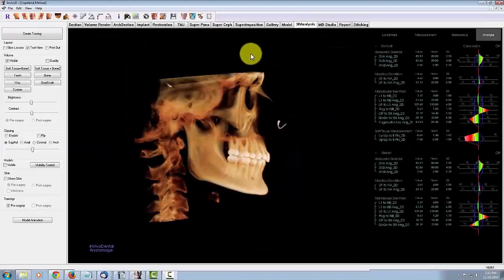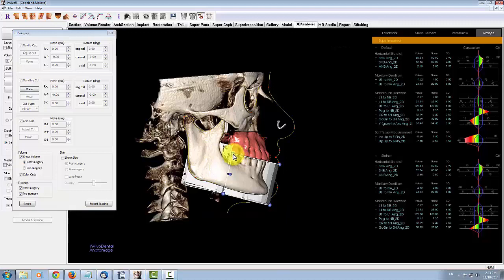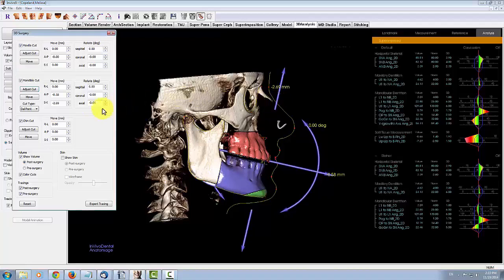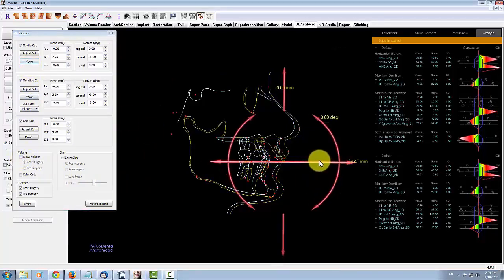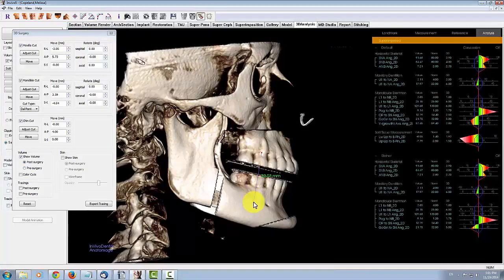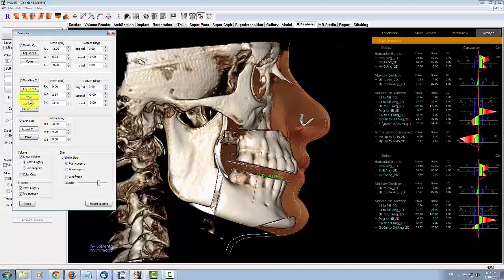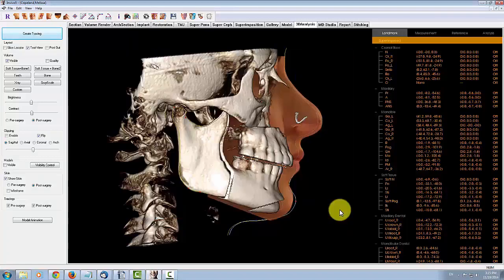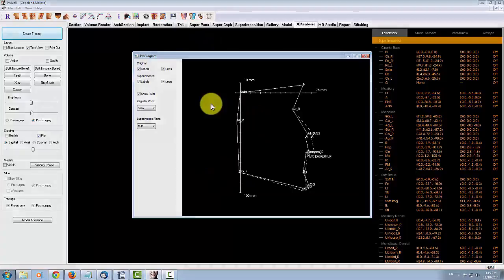Invivo™ 5 Training Series: 3D Analysis Tab - 3D Surgery Simulation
Watch the 3D surgery simulation using the optional 3D Analysis module.